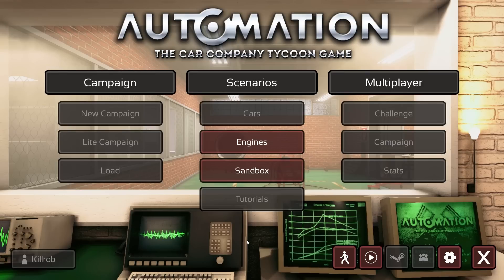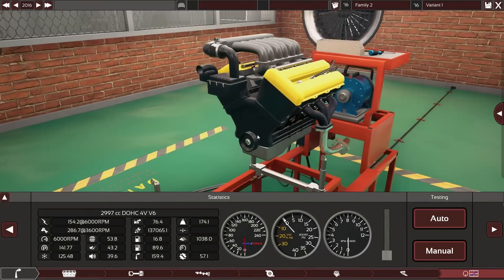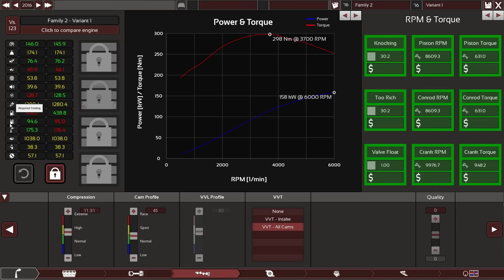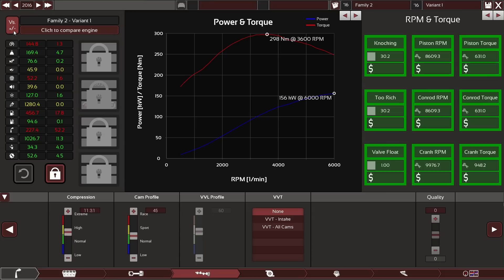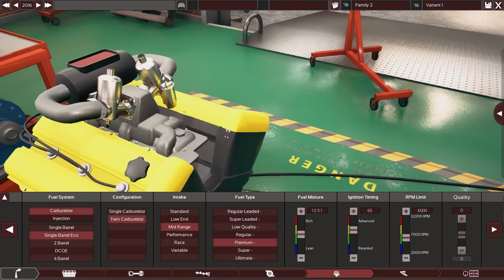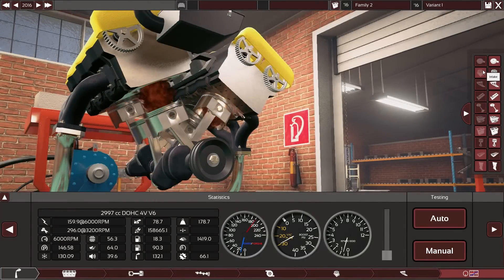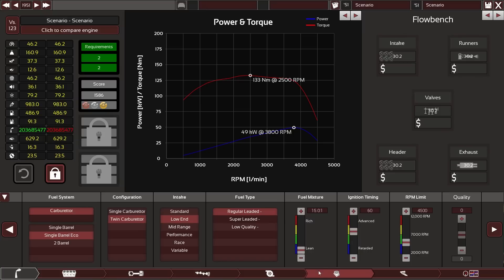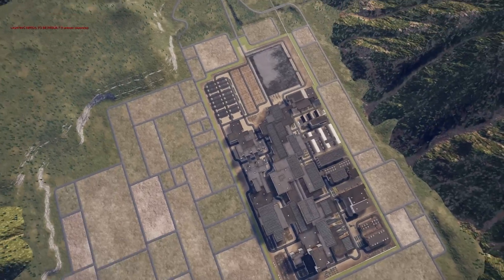Little Dev Update: 15. December 2016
Taking a look the progress made in porting the Automation engine designer over to UE4.

1:57 Testing Page & General UI
8:52 Carbs & Other Stuff
12:00 Scenario: Selection & Side Panel
16:53 Factory Flight